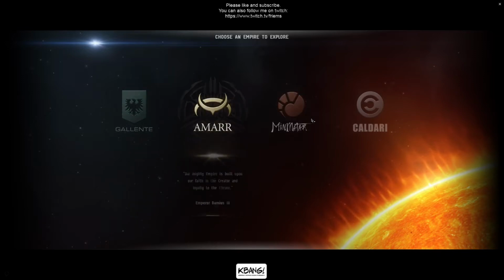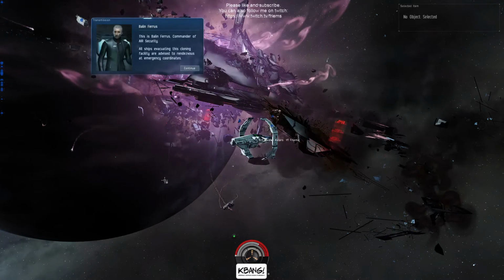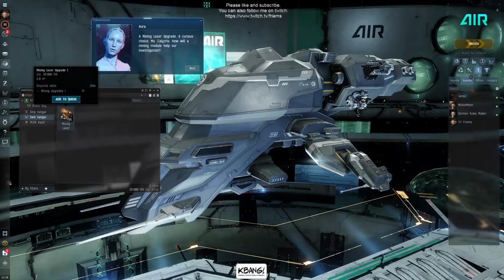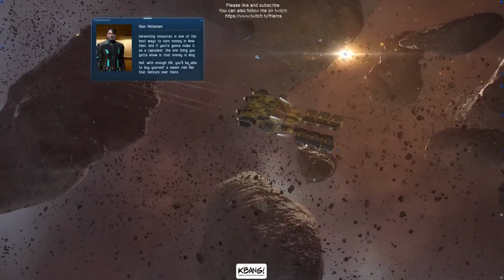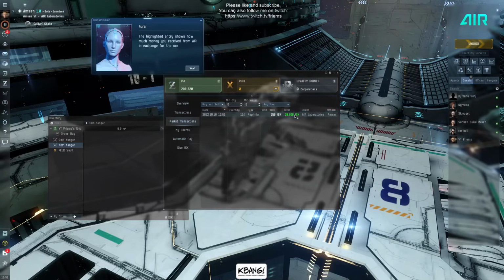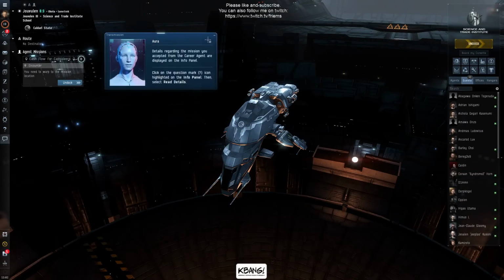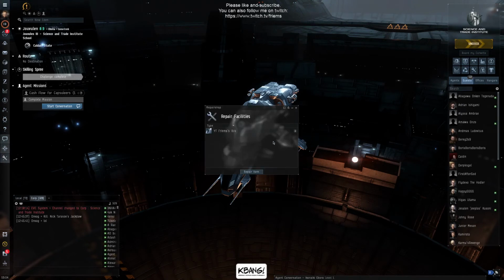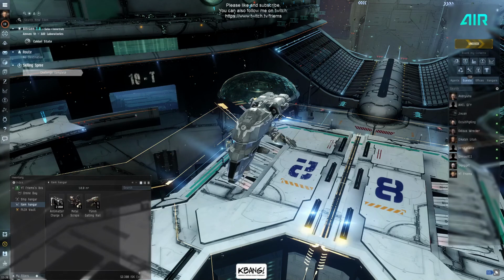EVE Online tutorial PART 1 - A New Beginning - 2022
CHAPTERS:
- Starting the game for the first time
- Character creation
- EVE Online Intro movie
- In-game tutorial
- Killed? What now?
- First mission with career agents
- What with the loot / ORE you have in your cargo

SHIP FITTINGS:
[Ibis, Ibis]
Mining Laser Upgrade I
1MN Civilian Afterburner
Civilian Gatling Railgun
Civilian Miner

What shall I record next? Suggestions are always welcome!

PART 2 will be released very soon!

- Editing software: Kdenlive

WHAT IS EVE ONLINE? EVE Online is a community-driven spaceship MMO where players can play free, choosing their own path from countless options. Experience space exploration, immense PvP and PvE battles and a thriving player economy in an ever-expanding sandbox. Participate in many in-game professions and activities, including war, politics, piracy, trading, and exploration, across 7,000 star systems with hundreds of thousands of other players.